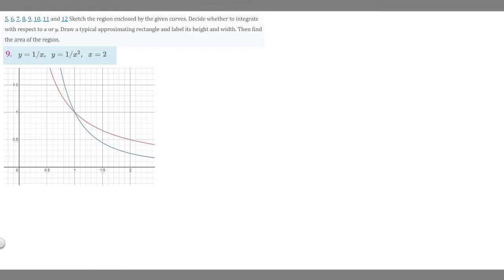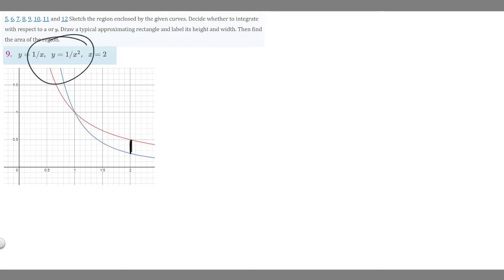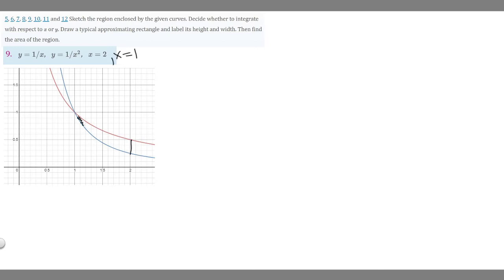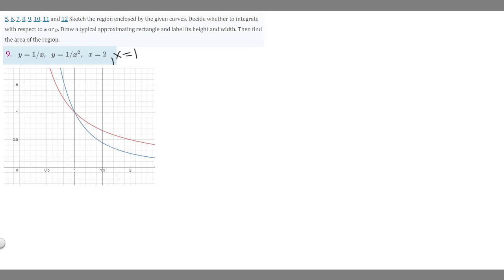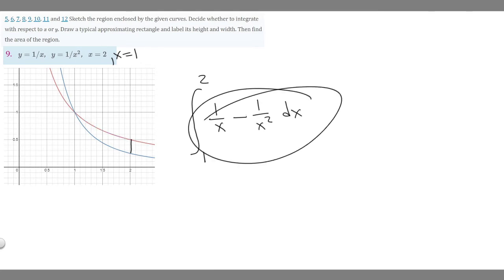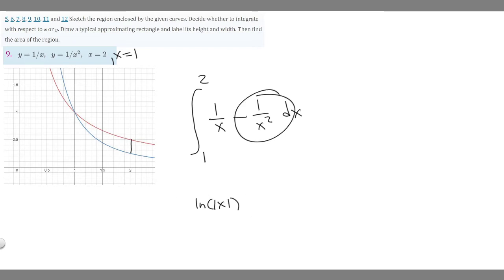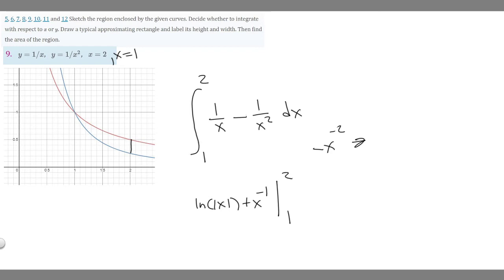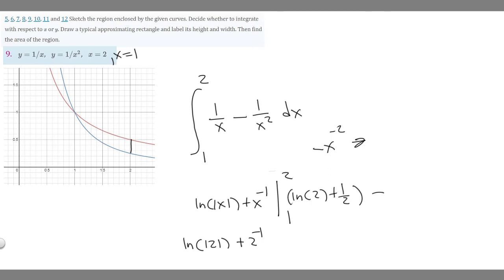Find the area of the region. y = 1/x, y = 1/x^(2), x = 2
Sketch the region enclosed by the given curves. Decide whether to integrate with respect to  or . Draw a typical approximating rectangle and label its height and width. Then find the area of the region. y = 1/x, y = 1/x^(2), x = 2 .